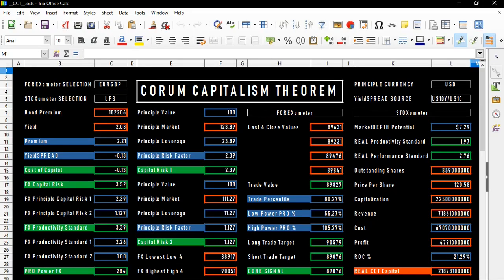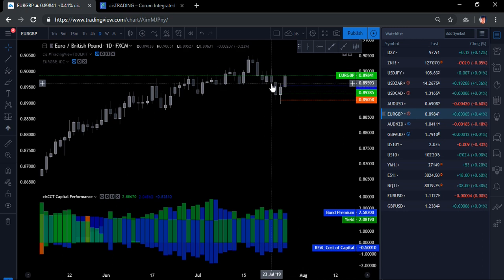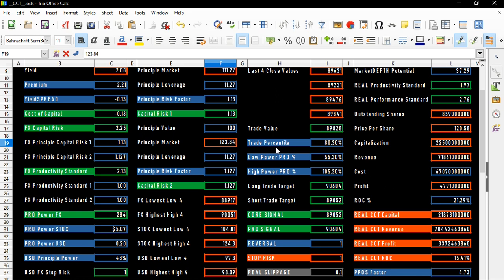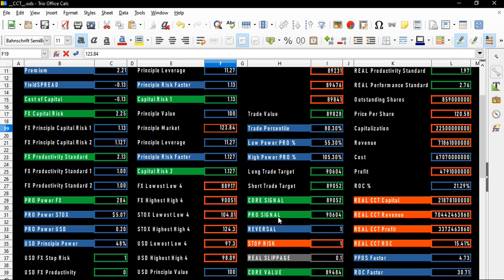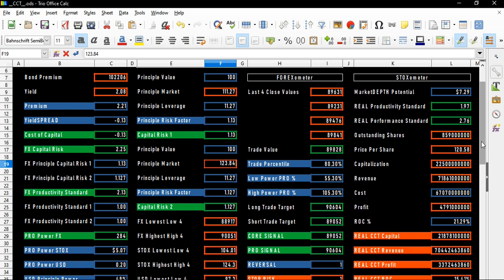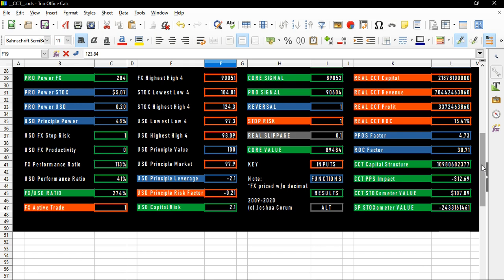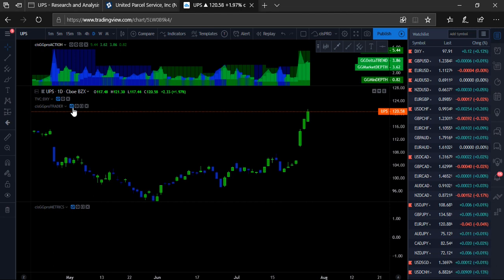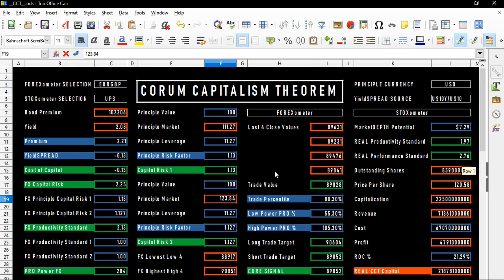cisCCTproCALCULATOR cisCCT proTRADING STOXometer FOREXometer TradingViewTOOLKIT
GET A FREE TradeFOCUS cisCCT STOXometer &
JC presents TradeFOCUS cisCCTproCALCULATOR SpreadSheet... another BEST in WORLD Solution!!!

The SpreadSheet for one FX PAIR and one STOX can be issued in a PDF Format within 10 Minutes of Analysis and will be available for $1 each TradeFOCUS and reviewed in FXinsights in the FUTURE... a COMING SOON "expectation".